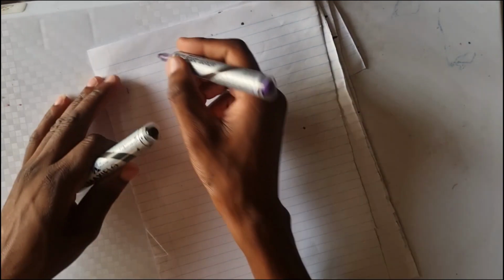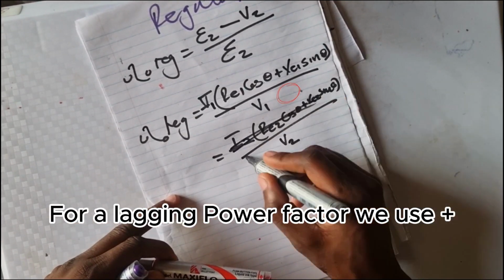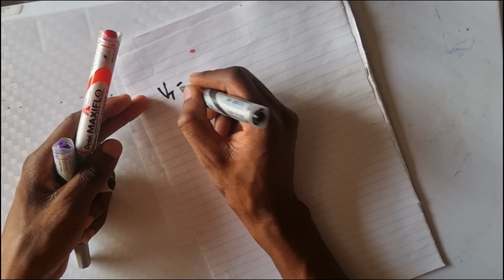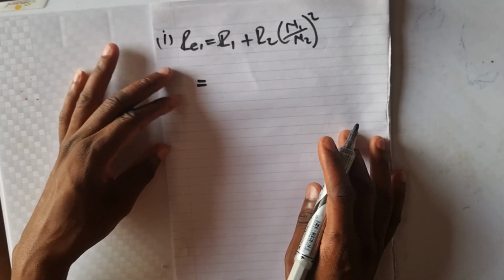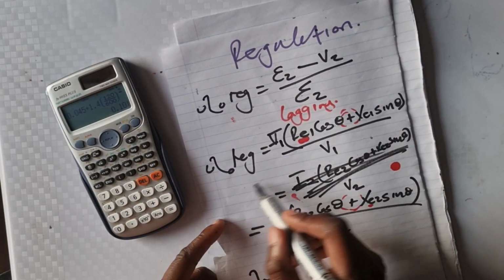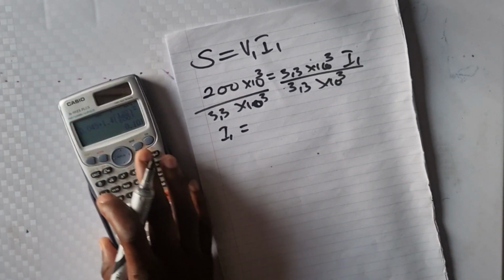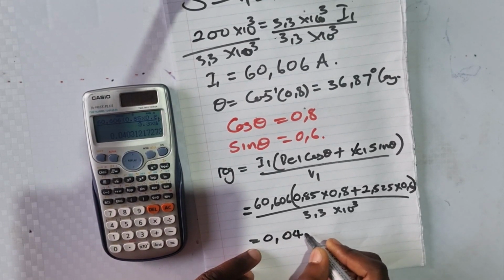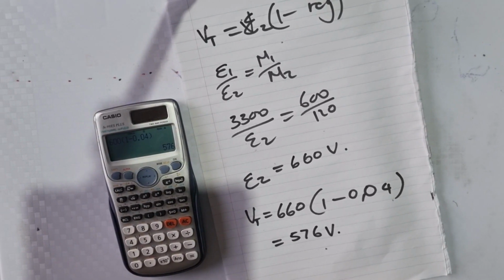How to Calculate Transformer regulation and transformer terminal voltage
In this video, we delve into the fundamentals of transformer regulation and explore how to calculate transformer terminal voltage. Understanding transformer regulation is crucial for ensuring efficient power transmission and distribution systems. We'll break down the concept of transformer regulation step by step, discussing its significance and practical applications. Additionally, we'll provide detailed guidance on calculating transformer terminal voltage, offering insights into the factors that influence voltage regulation. Whether you're a student studying electrical engineering or a professional in the field, this video will equip you with the knowledge needed to analyze and optimize transformer performance. Join us as we demystify transformer regulation and empower you with the skills to navigate voltage transformations effectively. Don't miss out on mastering this essential aspect of electrical engineering – watch now!